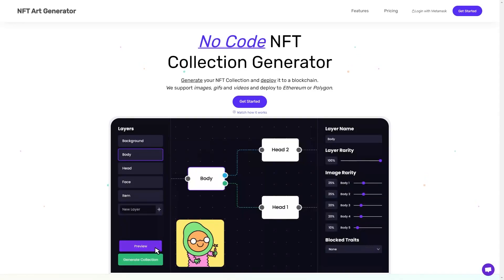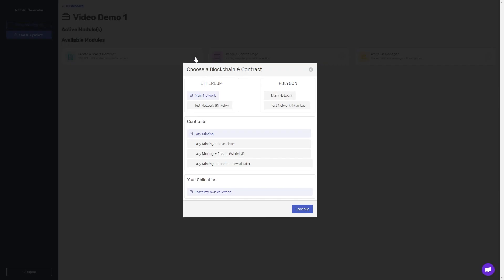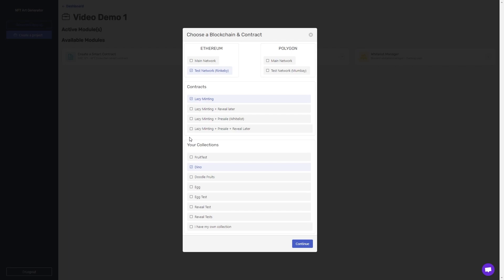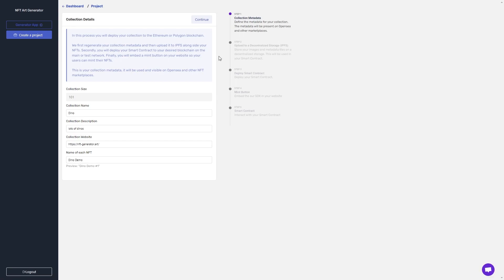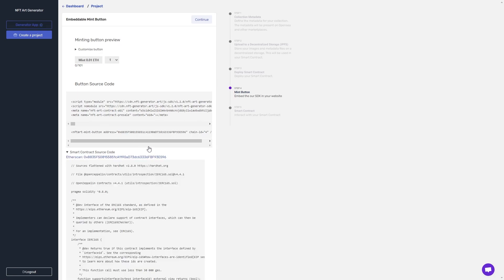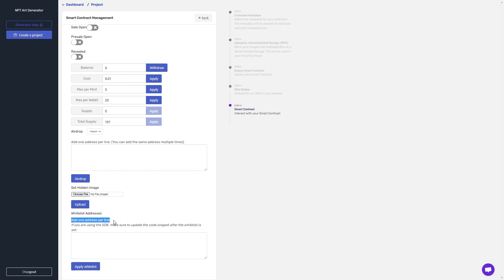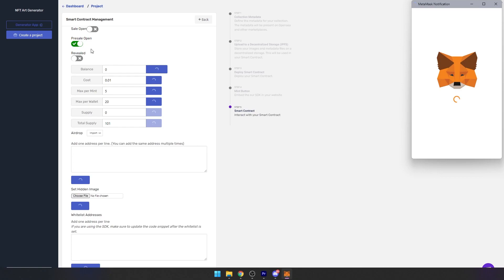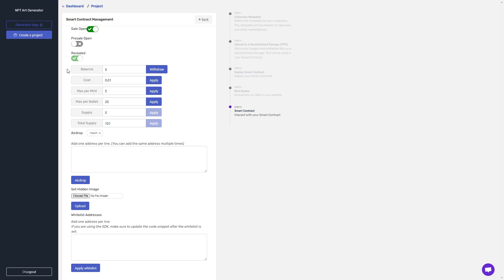How to deploy your own NFT smart contract! (no code)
A tutorial on how to deploy your own minting contract using NFT Art Generator.

Our platform lets you generate collections, collect whitelists, deploy, and mint NFTs!